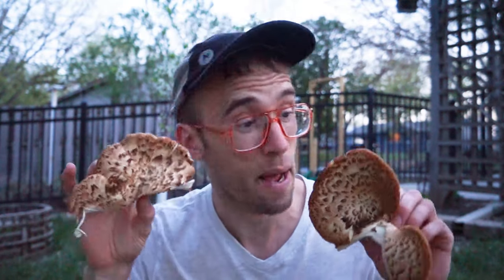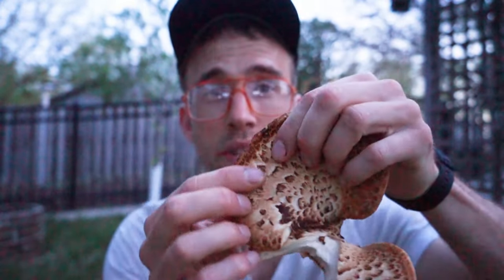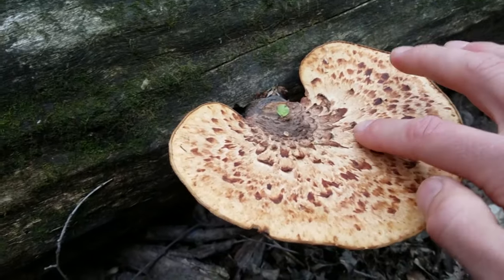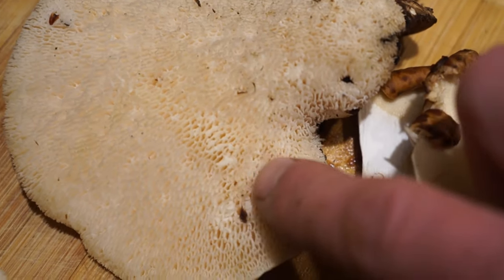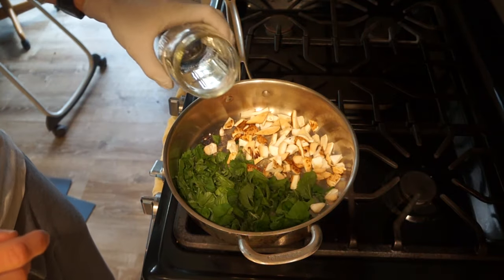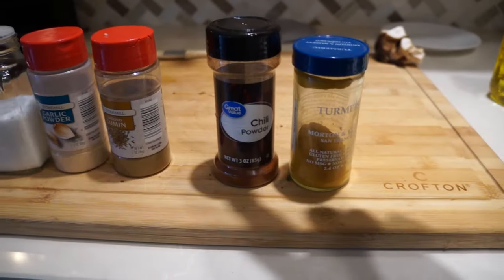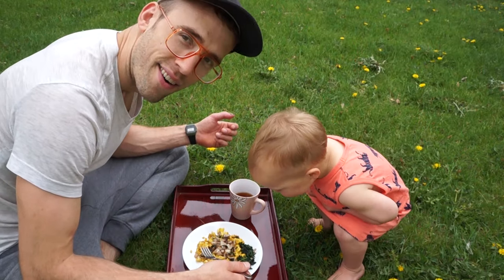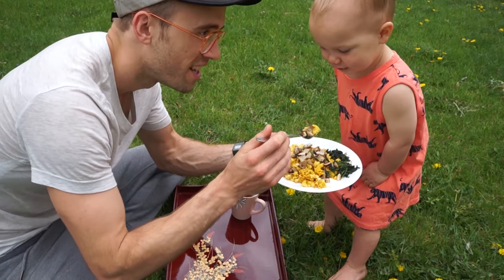Dryad's Saddle ::: When NOT to eat it!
Dryad's Saddle, aka "Polyporus squamosus", is an enormous mushroom that tastes great if you follow the rules above. Want to know more?

00:00 do NOT eat when...
00:17 tear test
00:32 leather-y is BAD
00:49 importance of pore size
01:06 quick recipe
01:57 EAT!